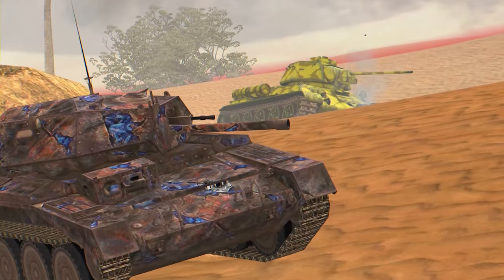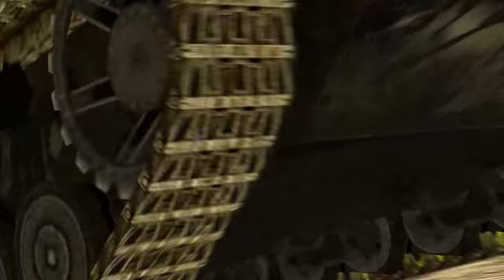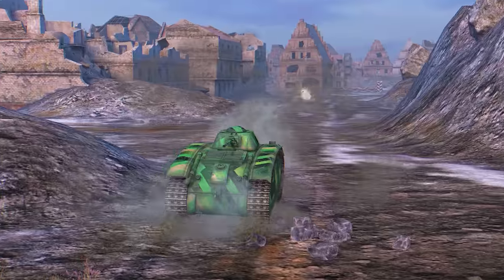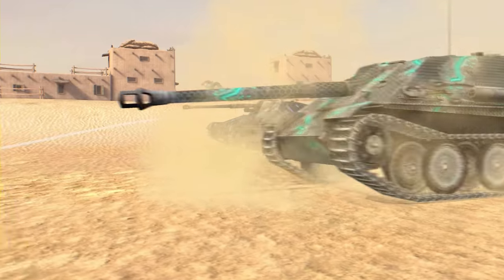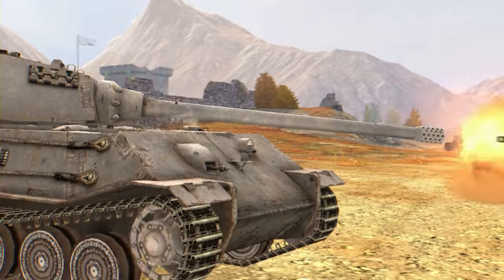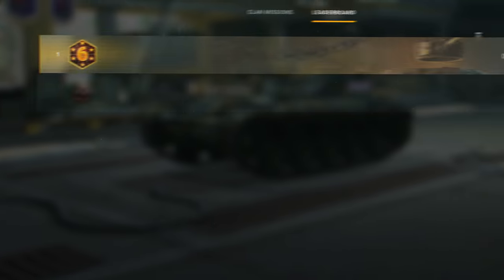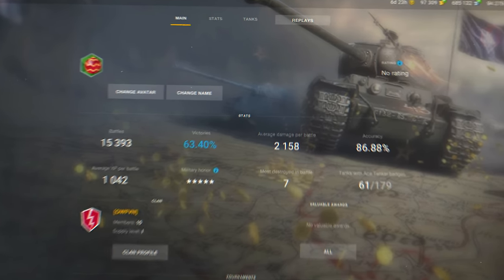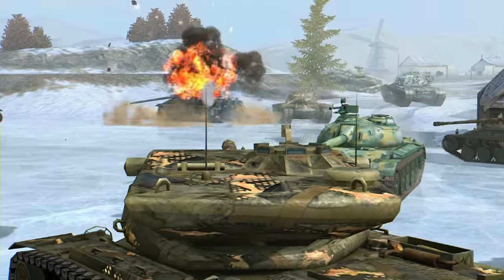WoT Blitz. Update 7.6 Review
Update 7.6 will make World of Tanks Blitz even better. Pleasant surprises await the commanders of the TOG II*, ARL V39, Jagdpanther, and other tanks. Fans of making videos on PC will be able to use a free camera for replays. There's also some great news for clan players. Watch the video for details!